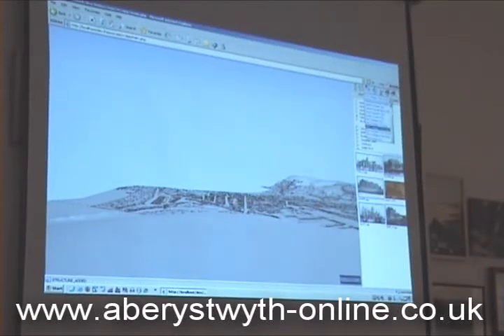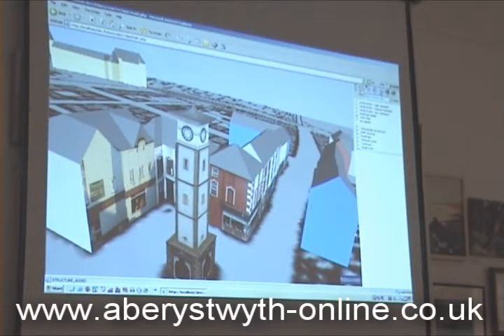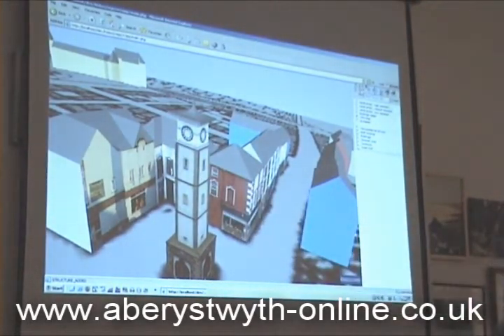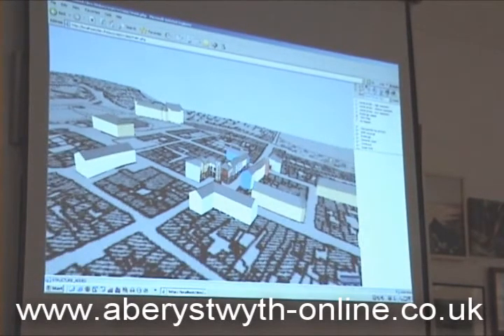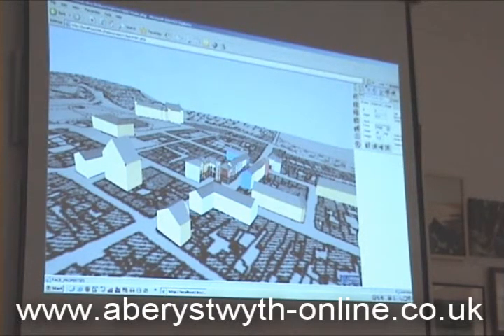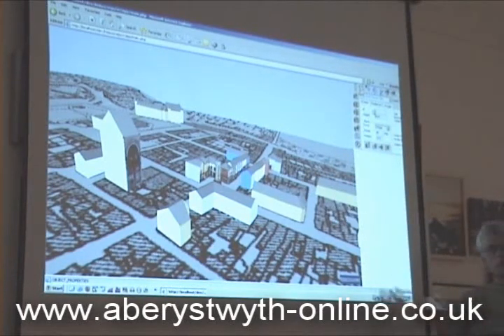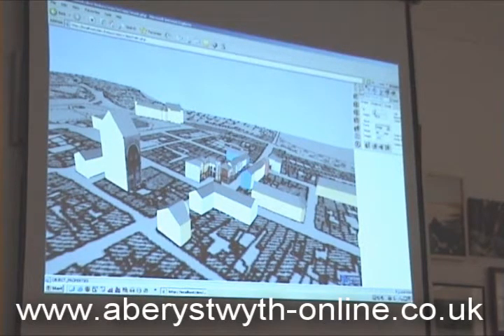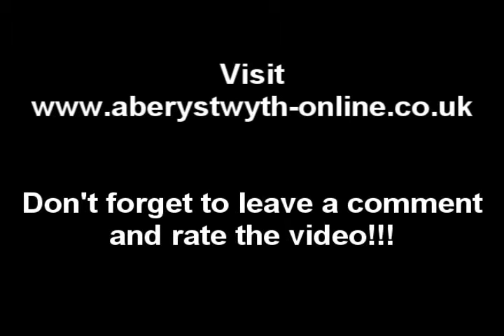3 Dimensional Models & 3D Modeling Software [Part 7 of 8]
A look a how aberystwyth could be depicted with the latest 3D modeling software, Steve Smith demonstrates 3 dimensional models of Aberystwyth using maps draped over 3D shapes, with Microsoft Internet Explorer & software developed by GeoStudio3D giving virtual reality for travel in landscape and time.

In parts 1 - 5
A look at the history, digitisation and records of Aberystwyth, talk given by Michael Freeman to Aberystwyth Civic Society on Wednesday 12th of September 2007. Venue Ceredigion Museum.

Aberystwyth Books